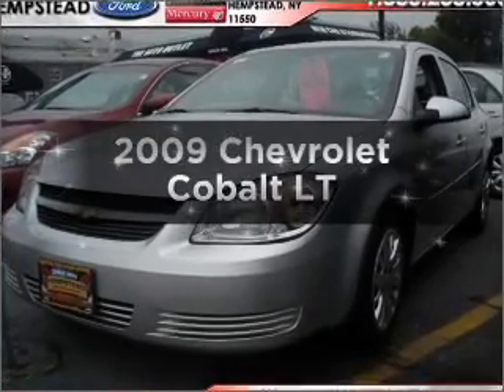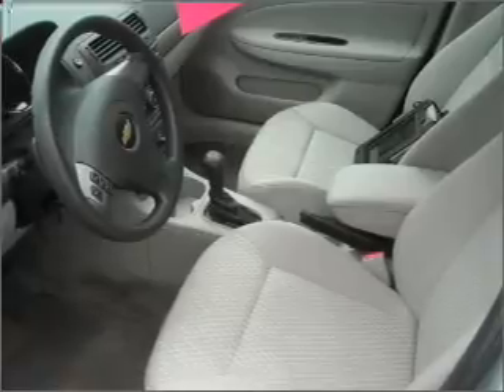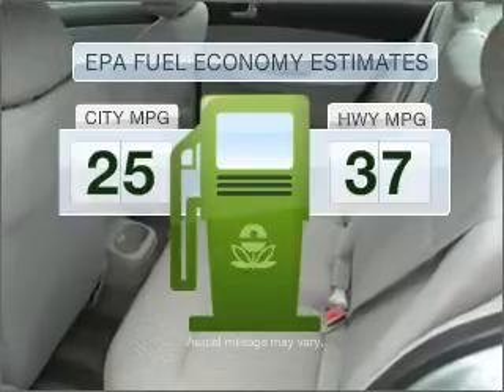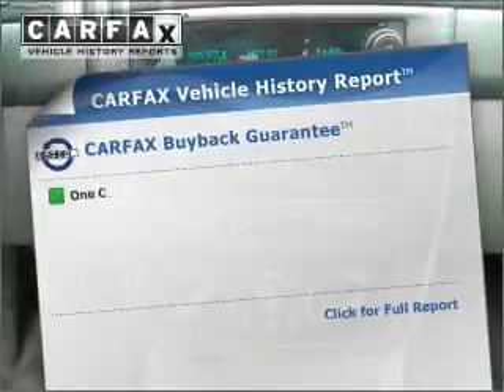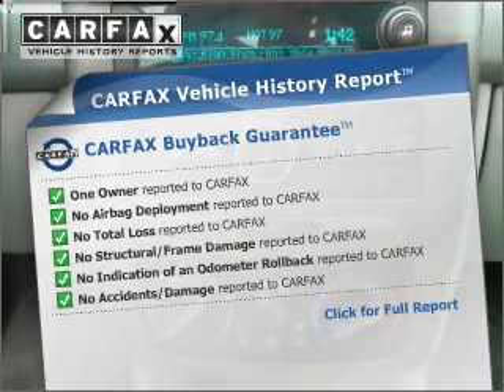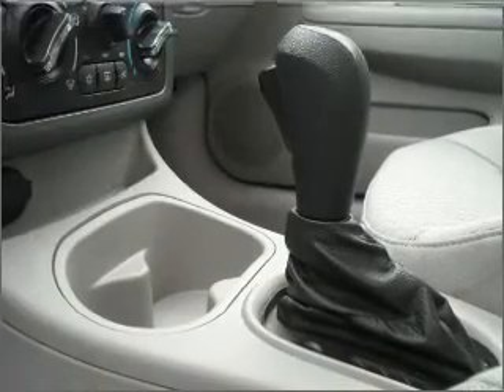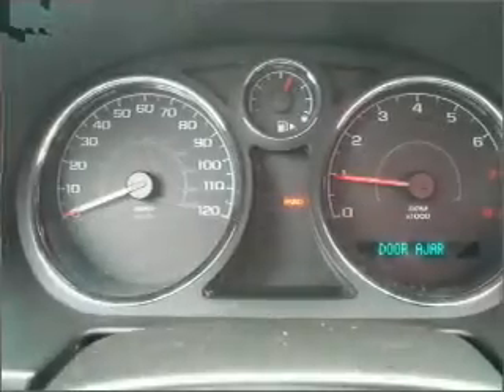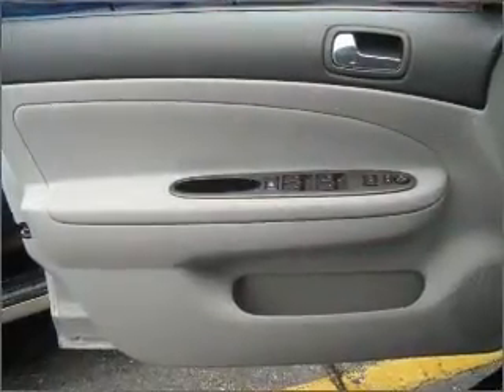2009 Chevrolet Cobalt - Hempstead NY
Year: 2009
Make: Chevrolet
Model: Cobalt
Trim: LT
Engine: 2.2 liter inline 4 cylinder 16 valve
Transmission: 4-Speed Automatic
Color: Silver Metallic
Mileage: 34682
Address:
301 N Franklin St